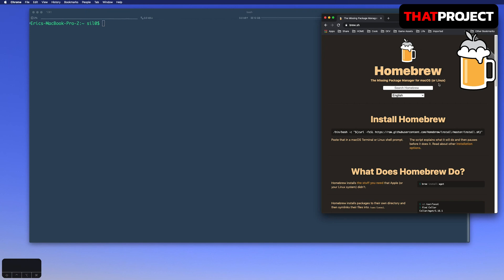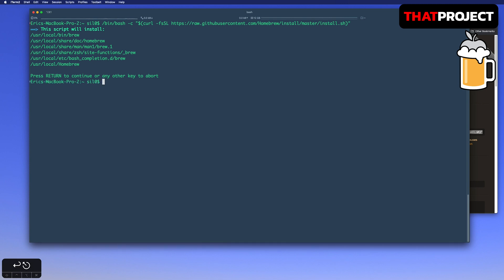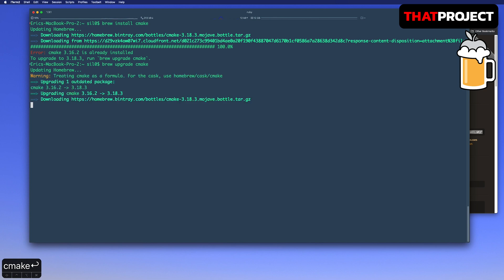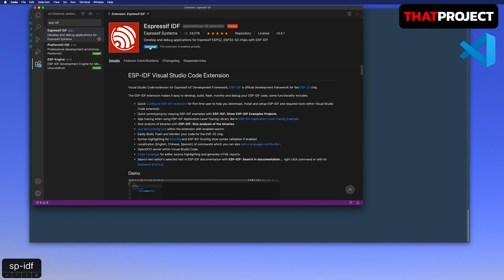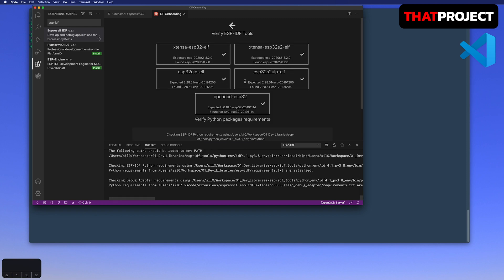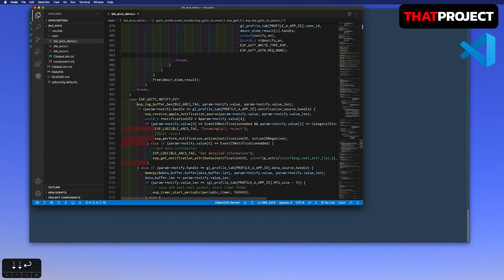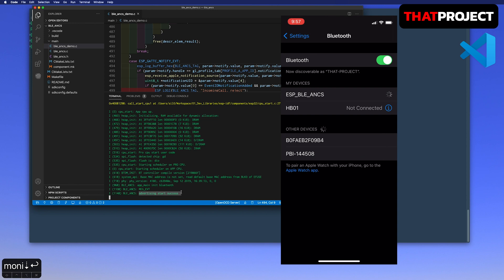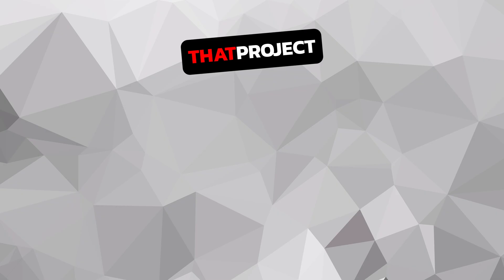[Dev Environment Setup] ESP-IDF & Visual Studio Code for ESP32 Programming on MAC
In this video, I'm gonna show you how to set up the ESP32 Development Environment with ESP-IDF for Visual Studio Code on Mac.
Visual Studio Code extension for Espressif IoT Development Framework, ESP-IDF is an official development framework for the ESP-32 chip.